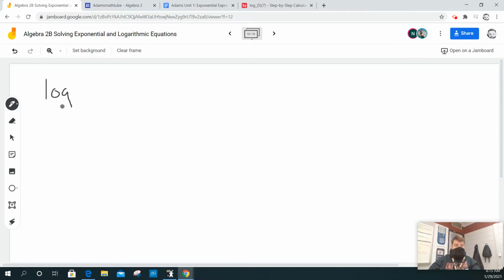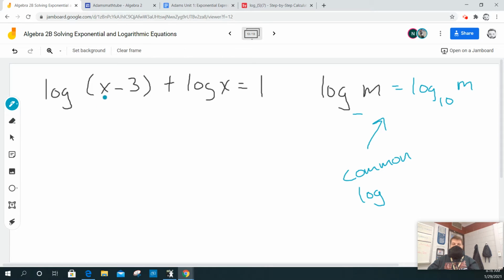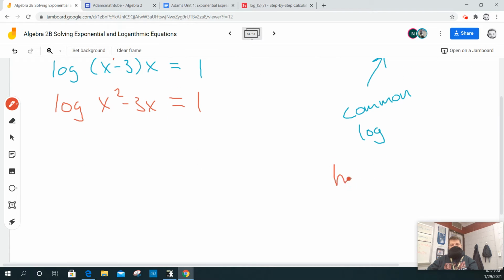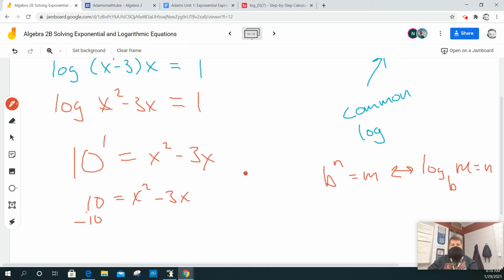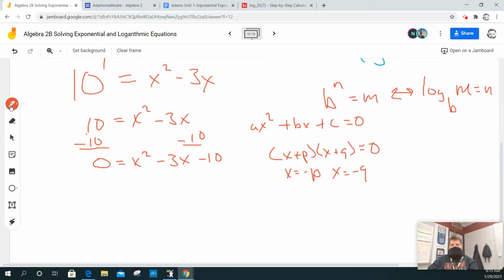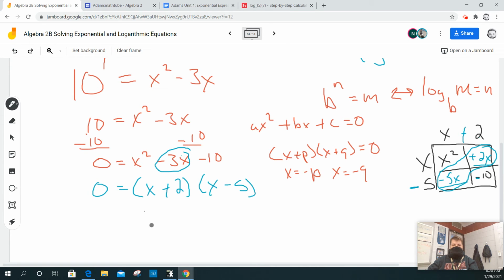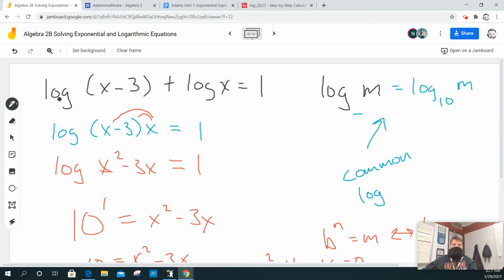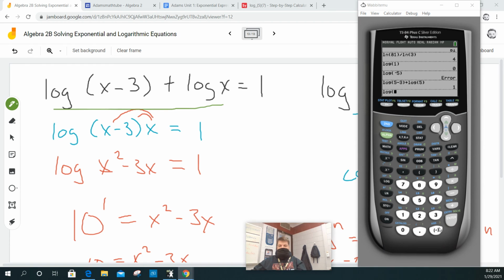Algebra 2B Solving Exponential and Log Equations Example 13